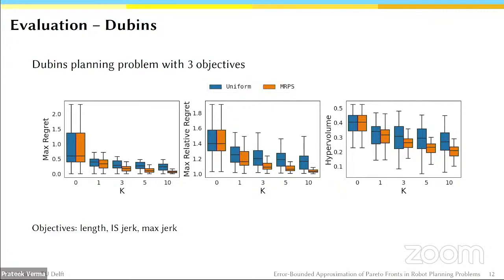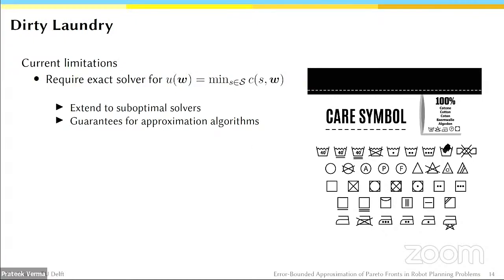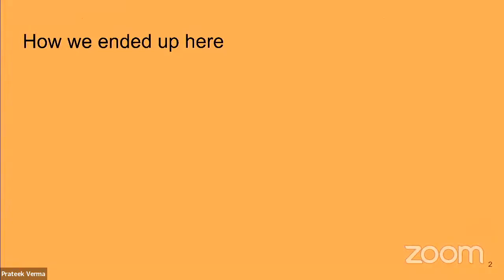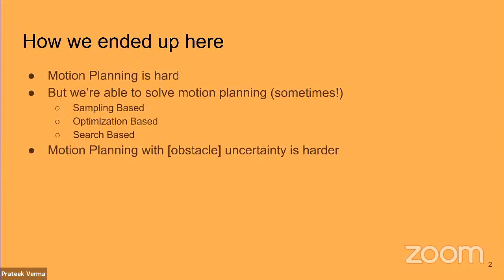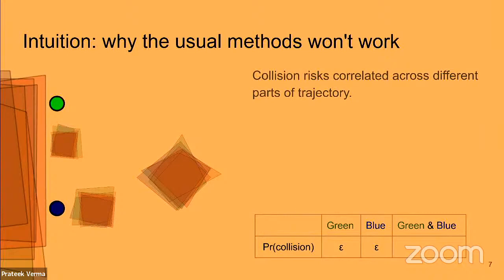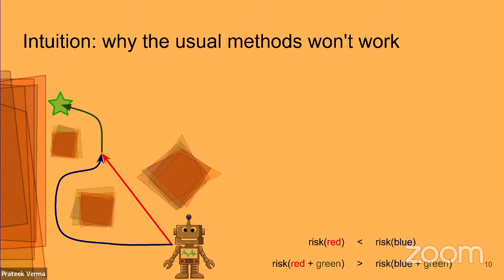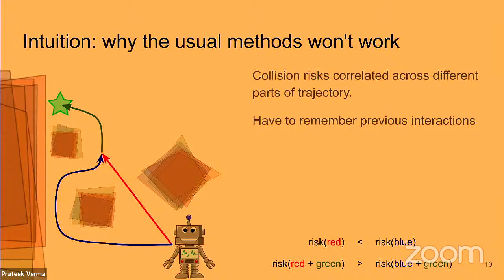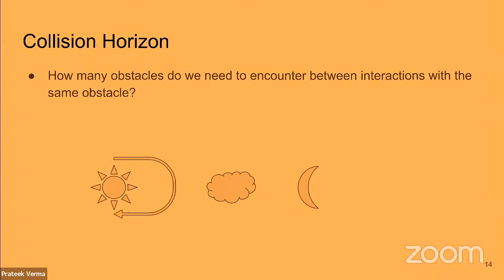WAFR 2022 Day 1 03